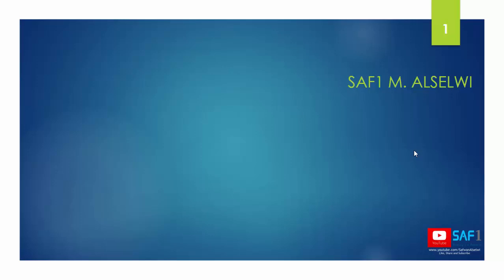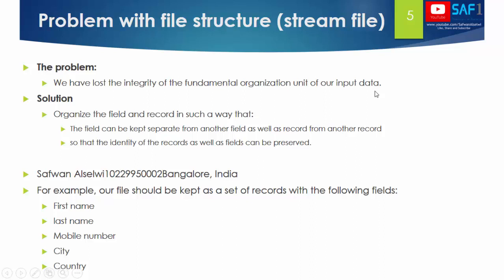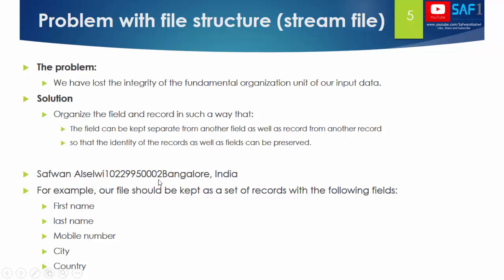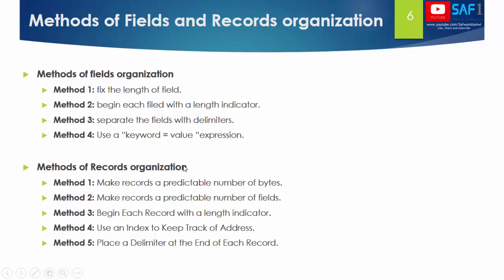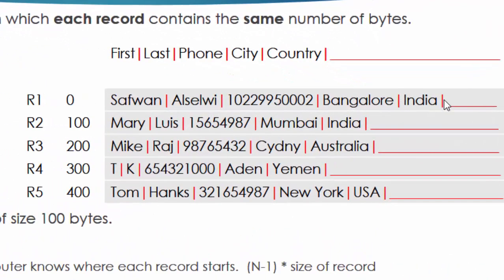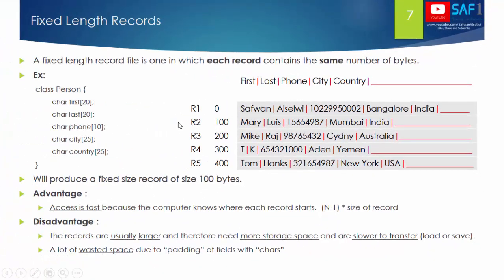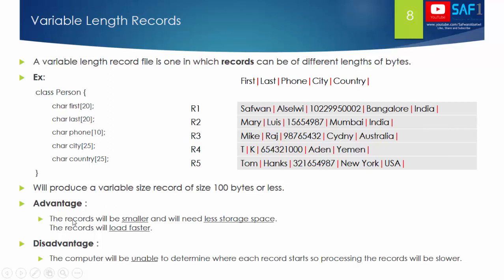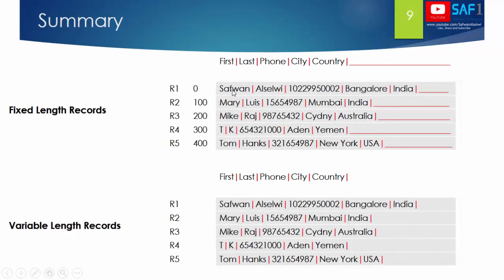8 Fixed Length vs Variable Length Records in File Structure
👉 Read the blog and download the source code